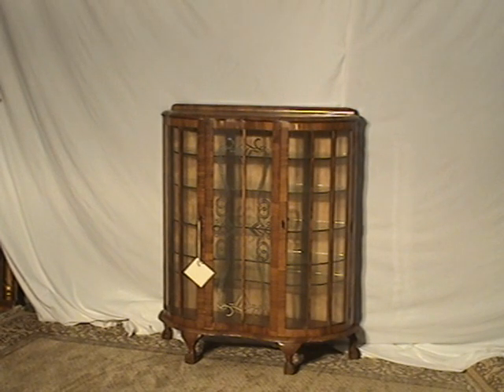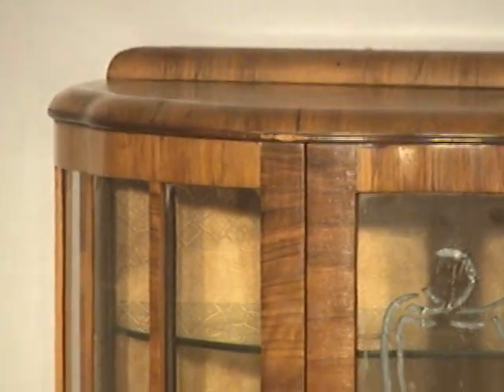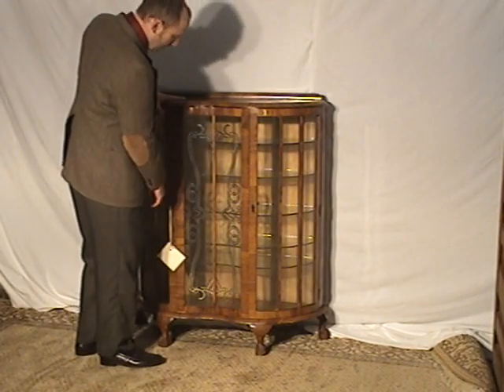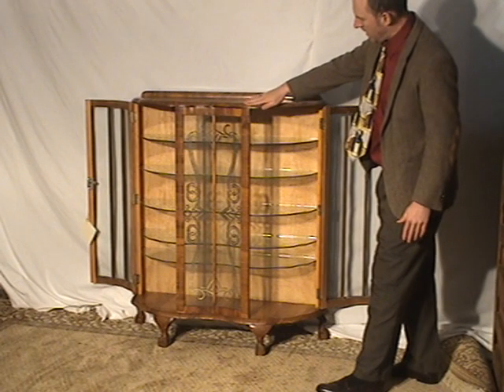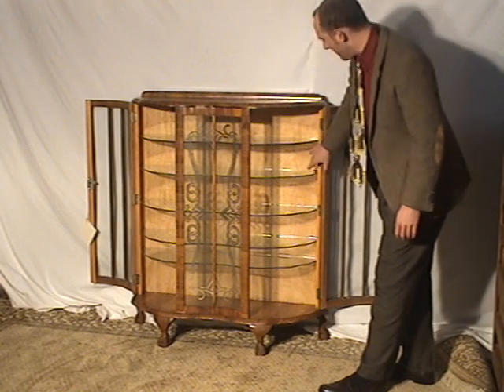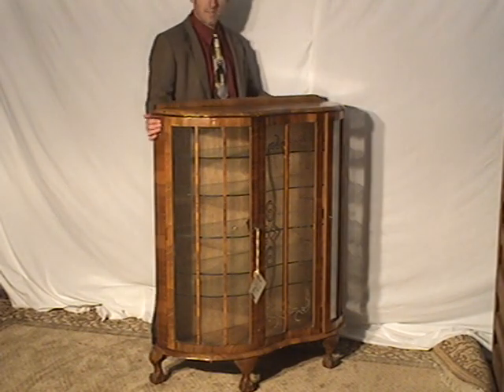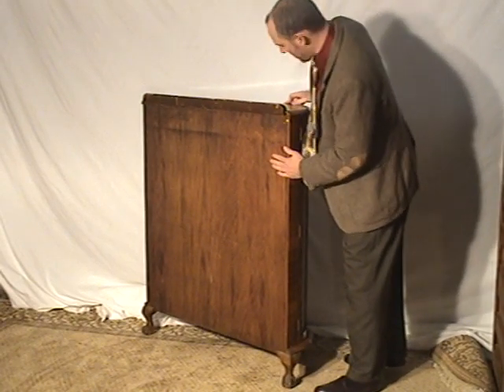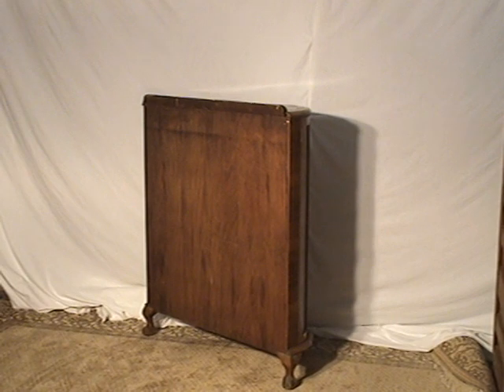Art Deco China Cabinet with Etched Curve Glass Curio Cabinet